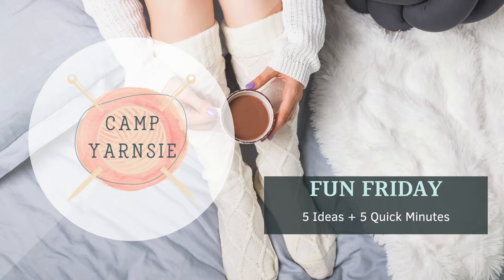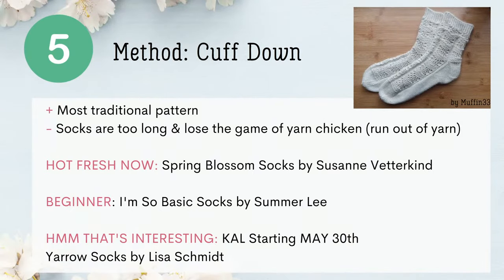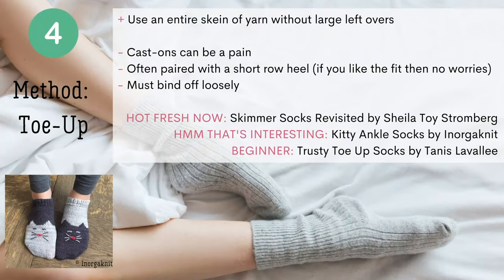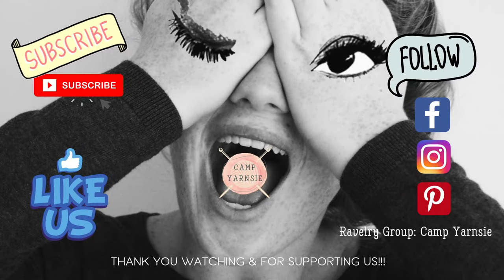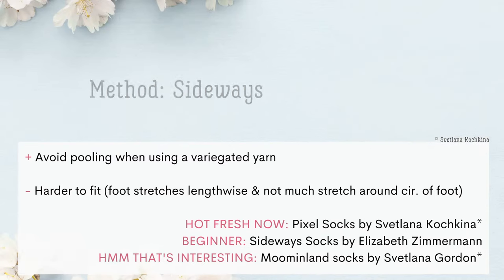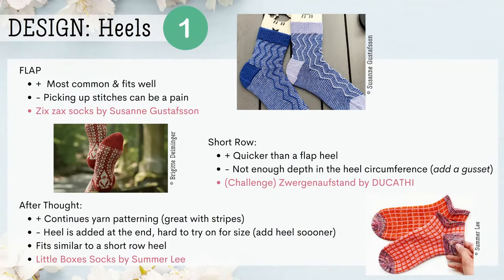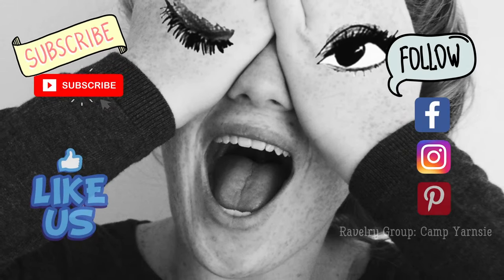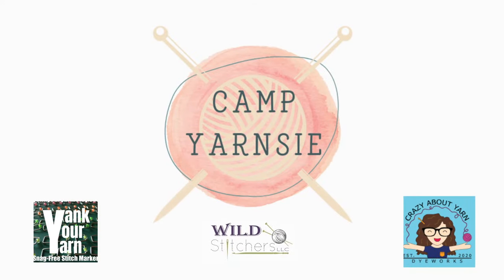Sock Knitting Patterns: Demystifying style options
Fun Friday: May 28, 2021
Today's topic is all about sock knitting designs. Learn about the different pattern styles and heel/toe options too.

Watch this if you...
__ are a first time sock knitter
__ want to knit a different style of sock but aren't sure of the differences between the pattern options
__ are addicted to knitting socks

MONDAYS are VIRTUAL KNIT NIGHT
8 pm eastern

+ Wild Stitchers
+ Yank Your Yarn